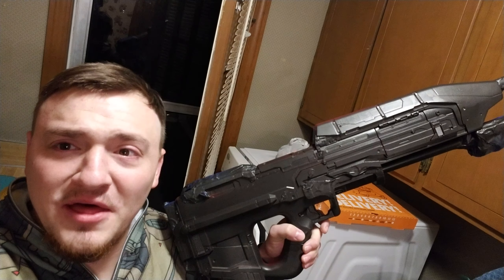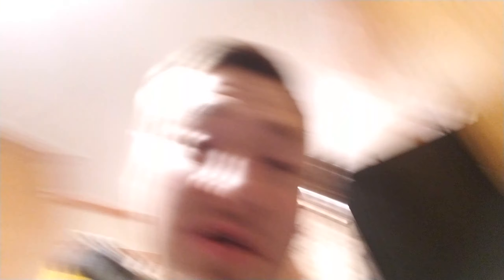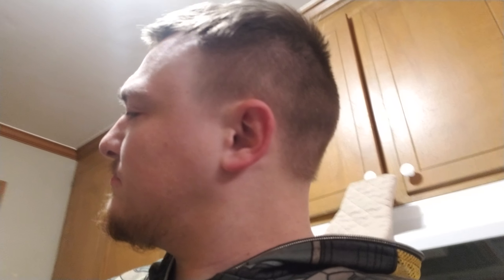Spray Painting HALO ASSAULT RIFLE BOOMCO. PART 2